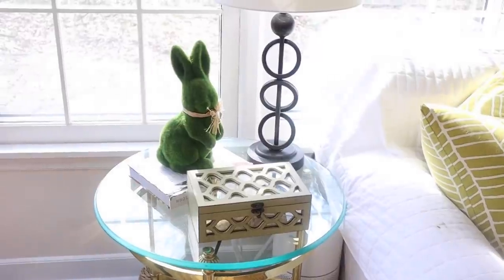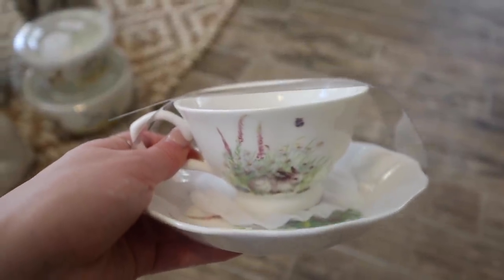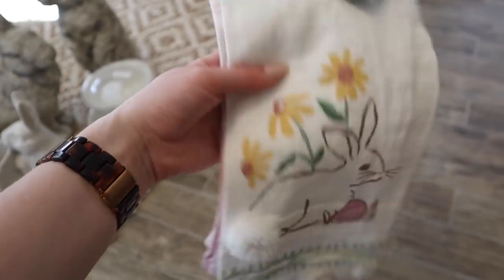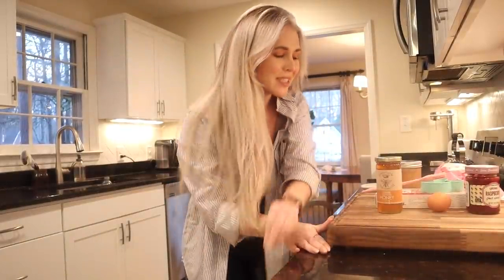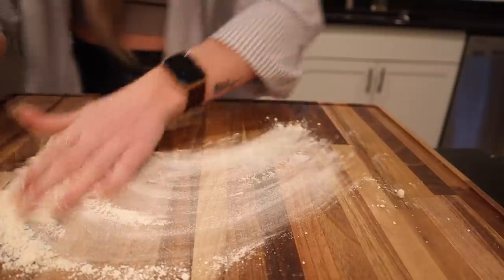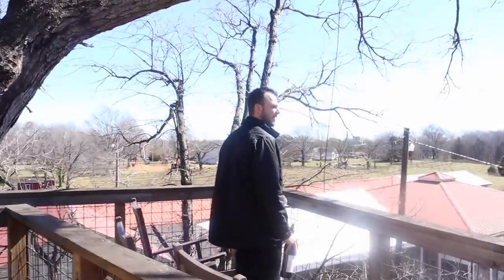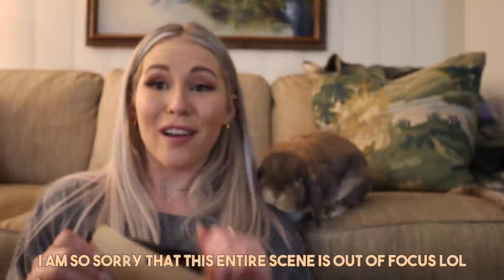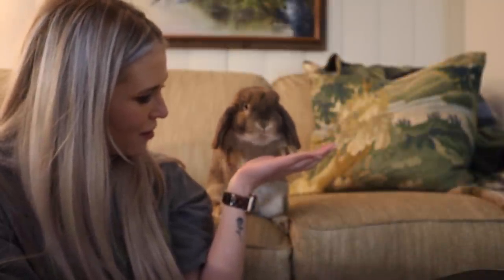HUGE Bunny Haul! | Behind the Bun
Hello Buns! Welcome to Behind the Bun, a weekly vlog series. Today we buy ALL of the bunny items, make bunny pop-tarts, and go to a treehouse winery!

Stuff in this vlog:
Moss Rabbit (similar)
Cookie Cutters (similar)
Hand towel
Winery Dress
*Most of the bunny items were from Home Goods, so I can't link them. I tried to find dupes for what I could!

𝒮𝒾𝓃𝒸𝑒𝓇𝑒𝓁𝓎, 𝒞𝒾𝓃𝓃𝒶𝒷𝓊𝓃